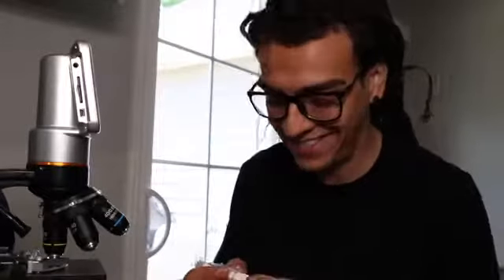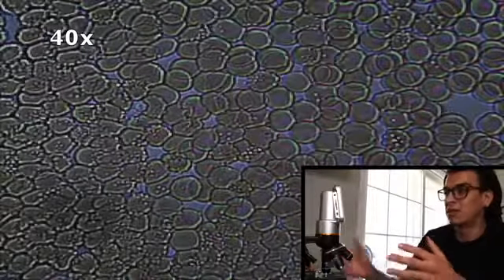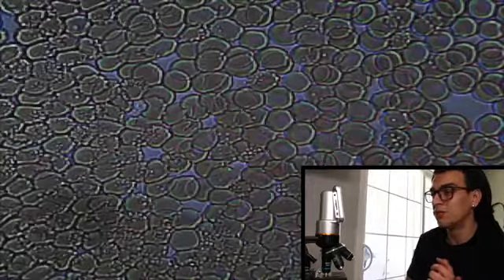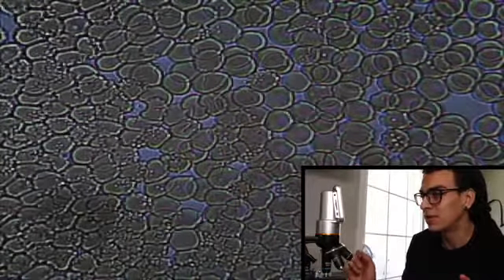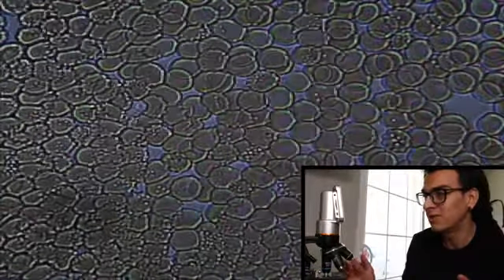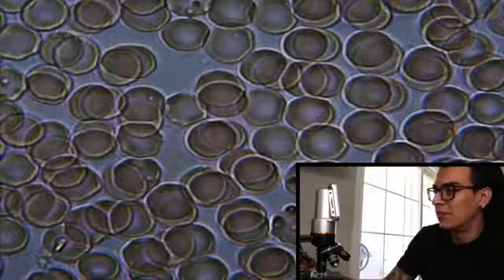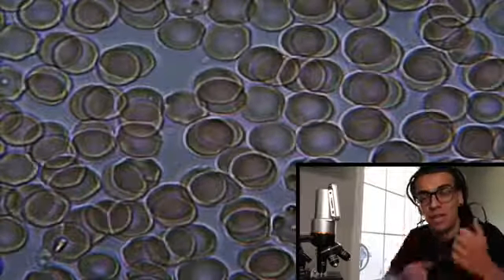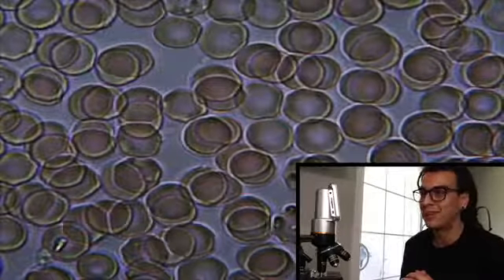Live blood cells after drinking Coffee, Tap Water, Bottled Water & Kangen Water!!